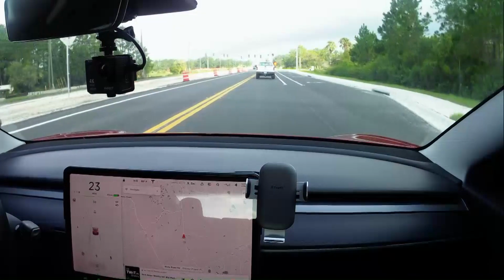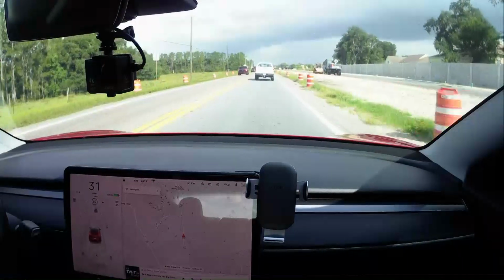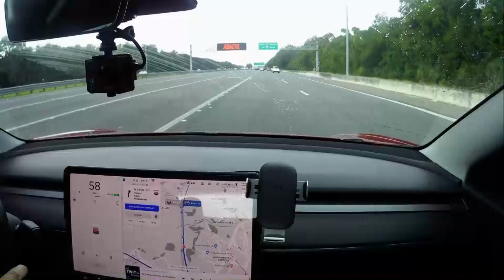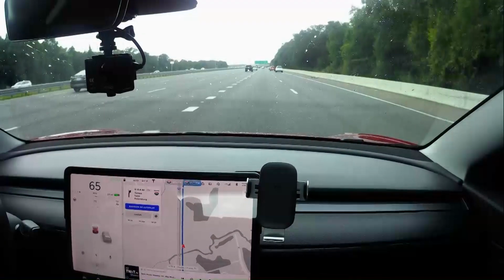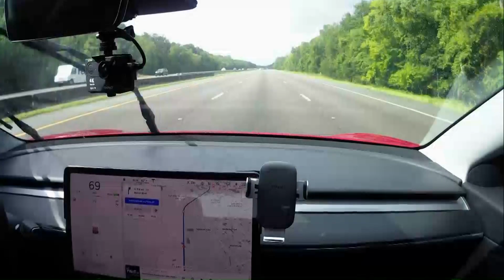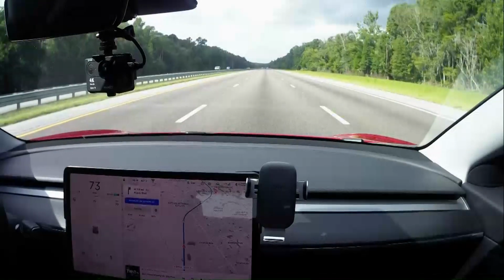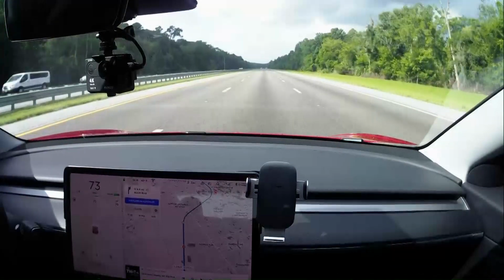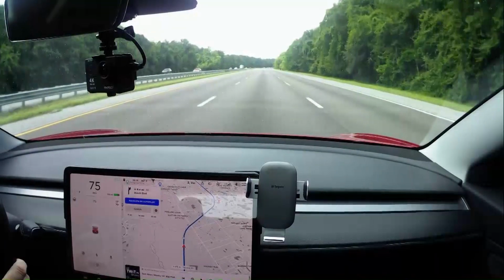Tesla model 3 hidden driver assist modes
There are plenty of tesla full self-driving videos but did you know there are other self-driving or driver assist modes on your tesla car. Some may be better in certain conditions than others. I check them all out and break them down for you  PLUS a bonus odd warning that comes up that I have not seen before while driving.